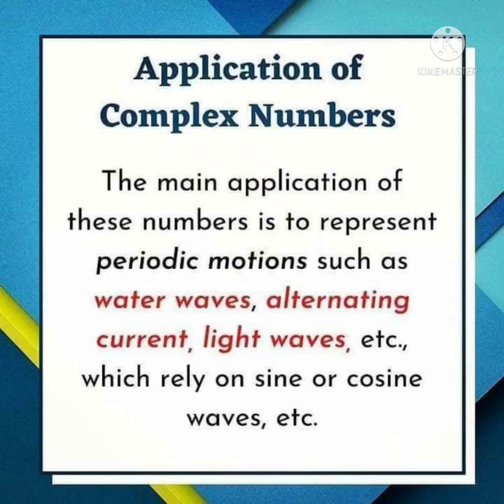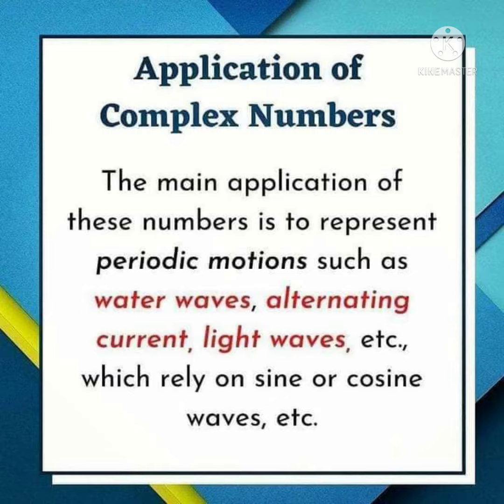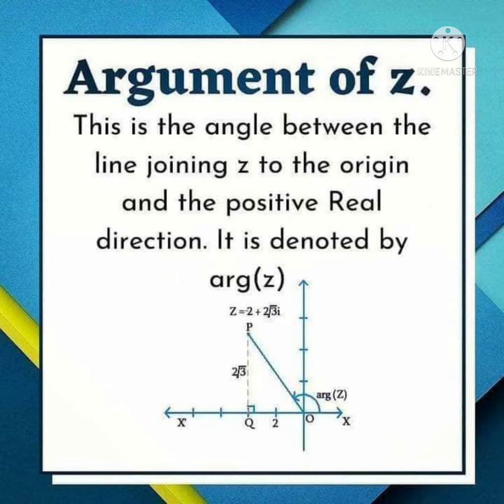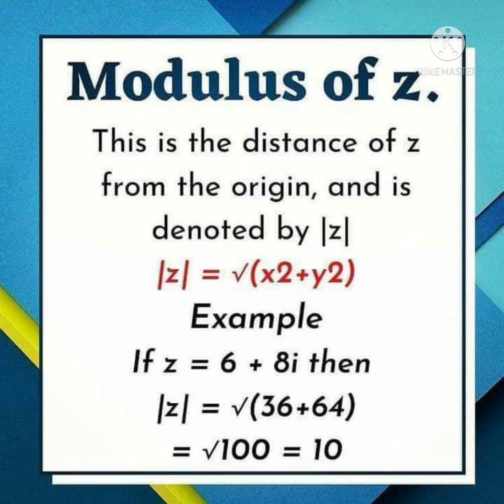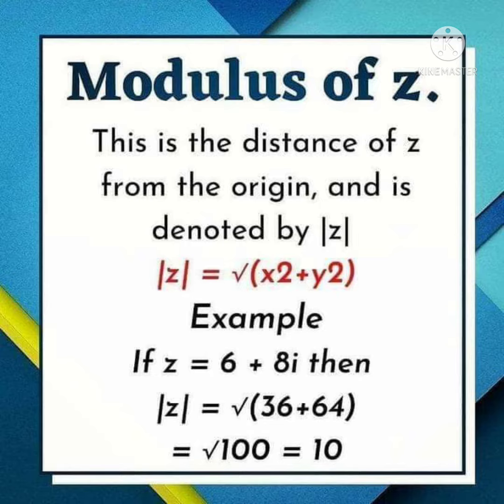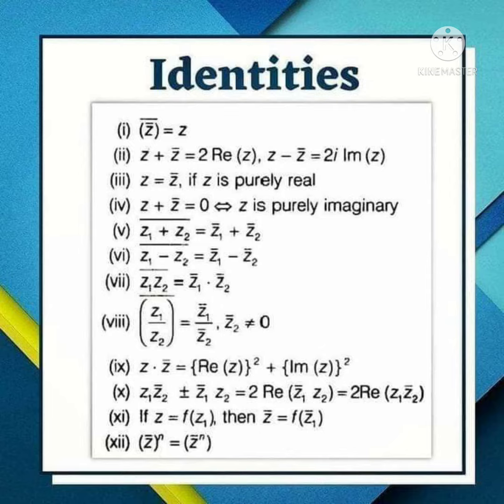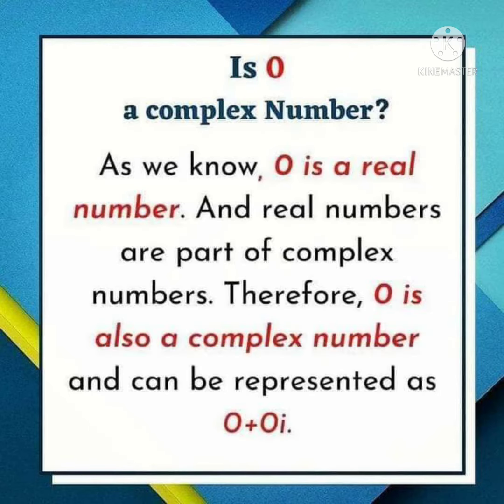Complex numbers,Is 0 complex number!